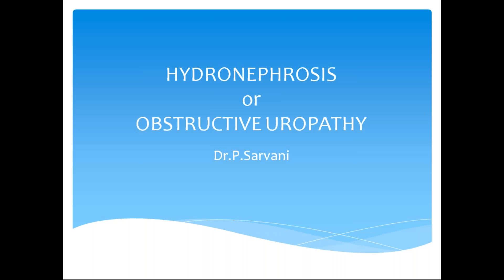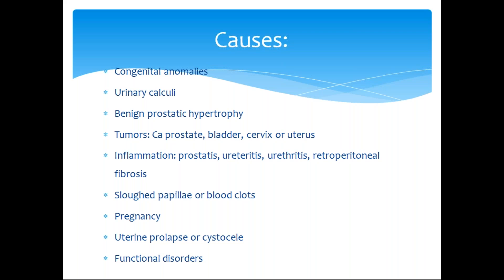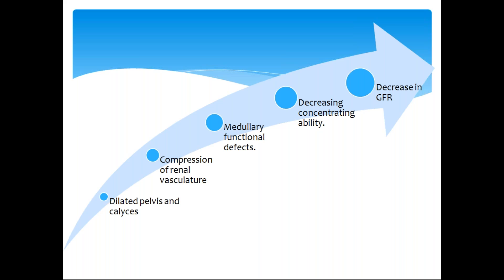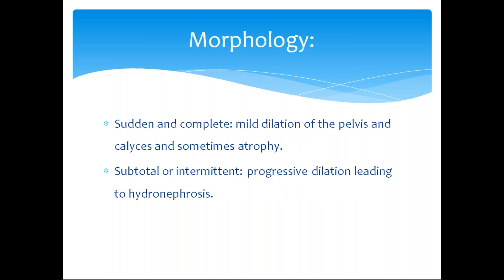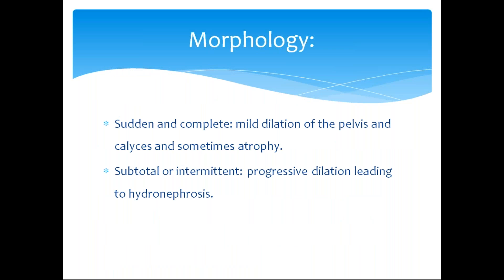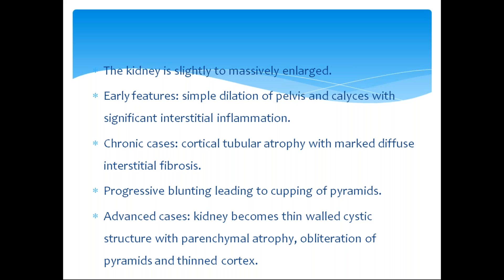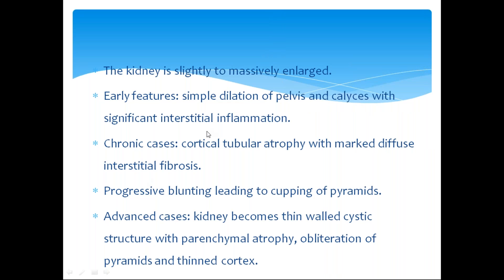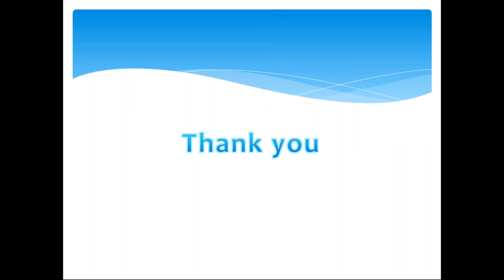A Class On HYDRONEPHROSIS Or OBSTRUCTIVE UROPATHY By Dr Sarvani Dept Of Pathology